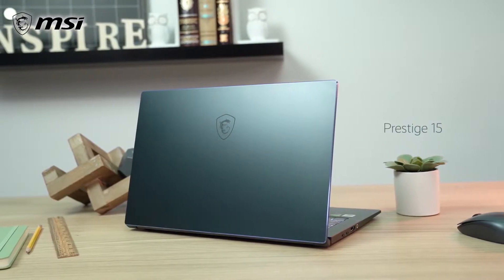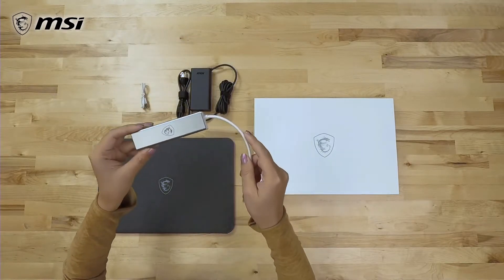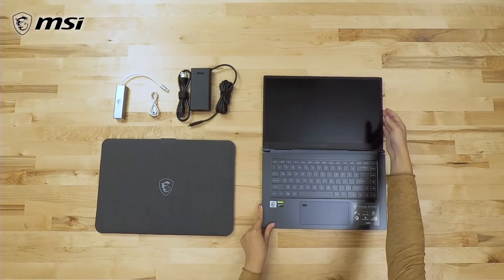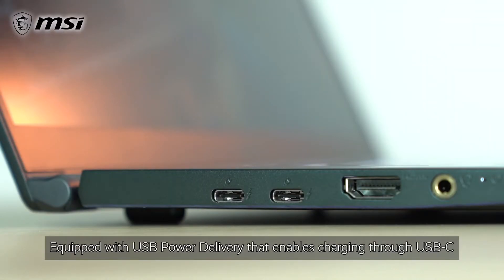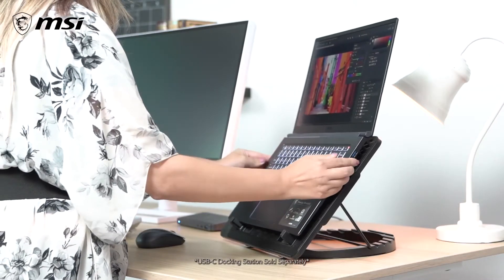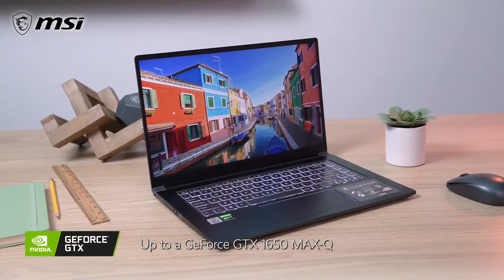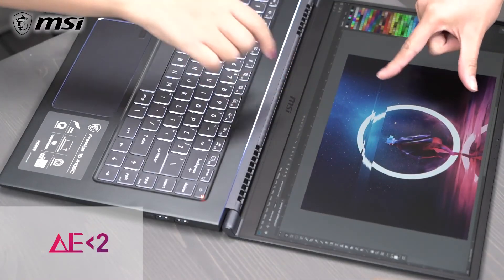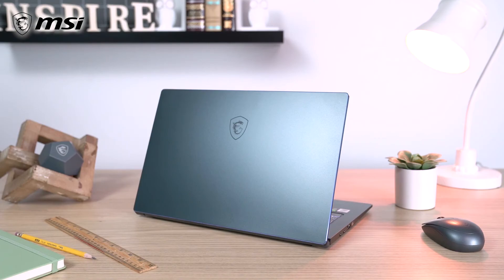Prestige 15 Unboxing | MSI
Meet the new Prestige 15: a thin-and-light laptop that's designed with mobility in mind, offering a full work-day battery life to power all of your creative work and entertainment.

New to the Prestige 15 is MSI's True Pixel Display, providing a spectacular visual experience that's greatly beneficial for design, photography, and video production.

Powered by the latest 10th Gen Intel® Core™ i7 processor and NVIDIA GeForce GTX 1650 MAX-Q graphics card, the Prestige 15 is perfected for all types of artistic creations.